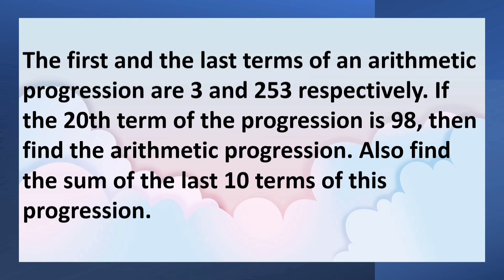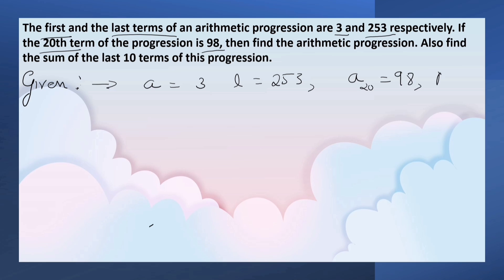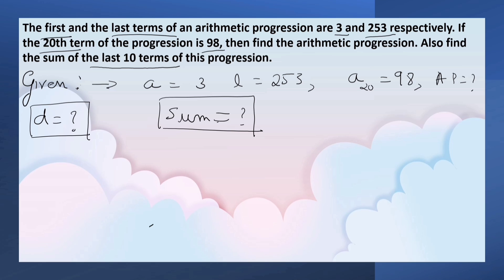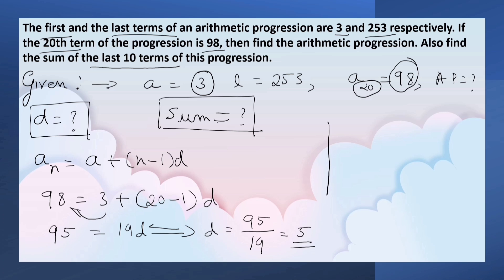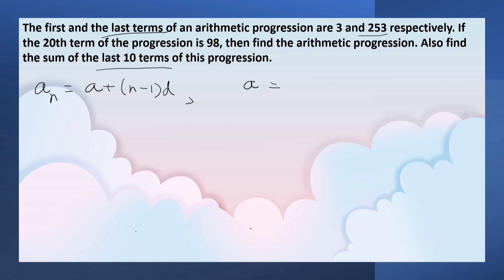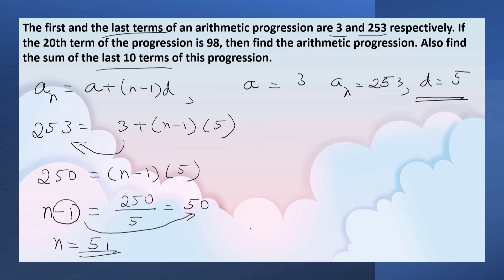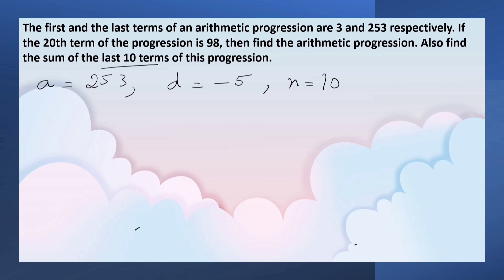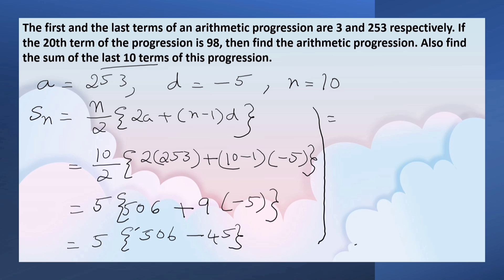The first and the last terms of an arithmetic progression are 3 and 253 .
The first and the last terms of an arithmetic progression are 3 and 253 respectively. If the 20th term of the progression is 98, then find the arithmetic progression. Also find the sum of the last 10 terms of this progression.​
arithmetic progression